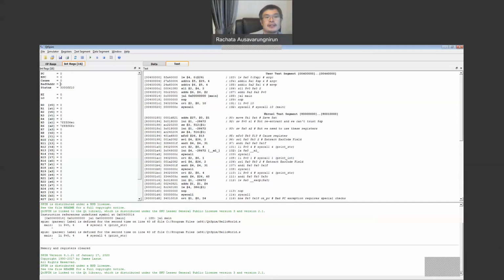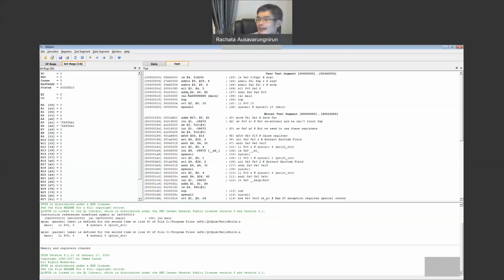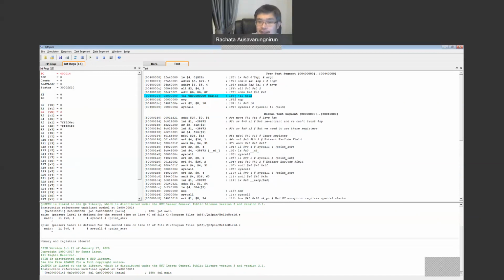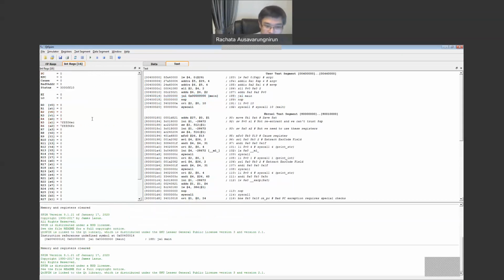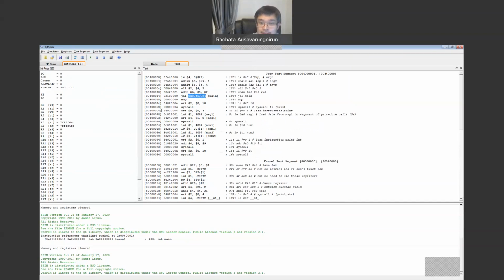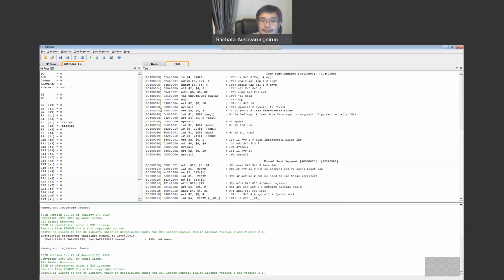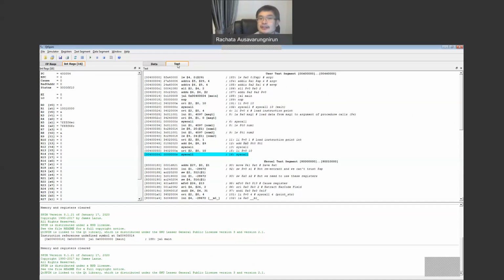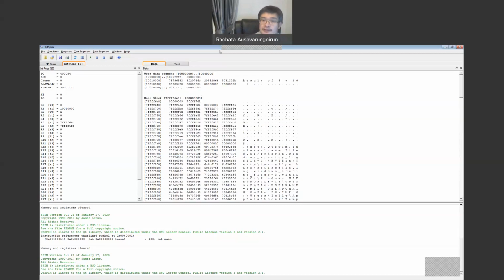SPIM demo for ComSysArch